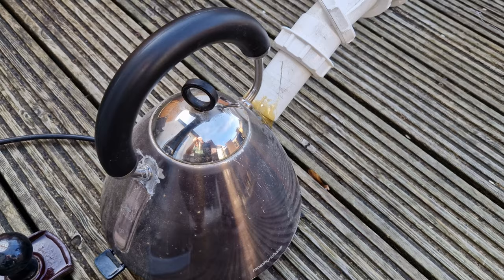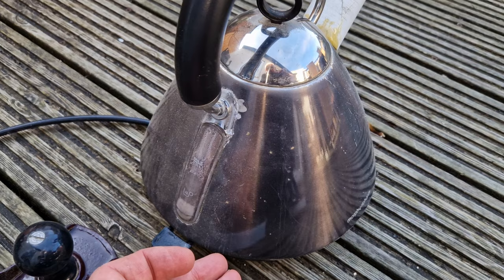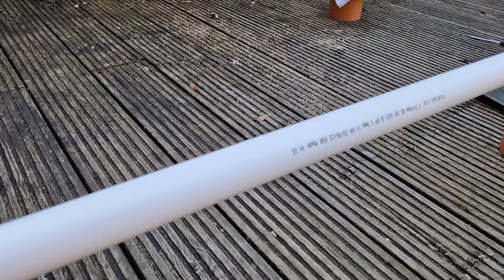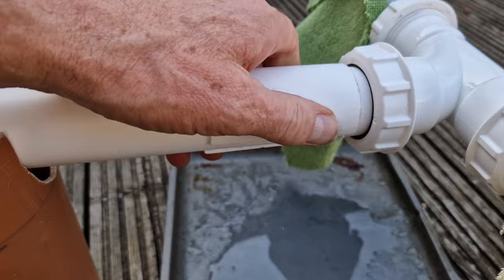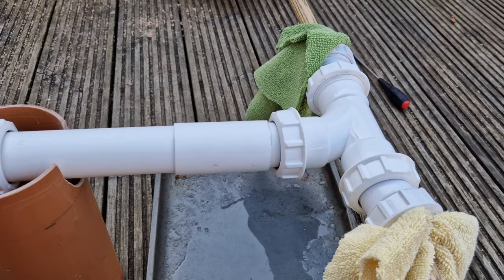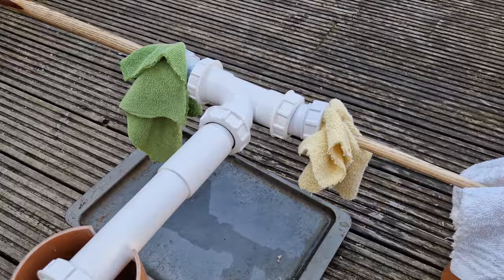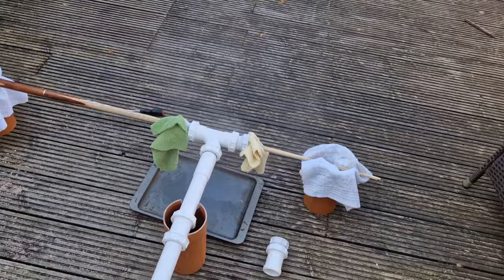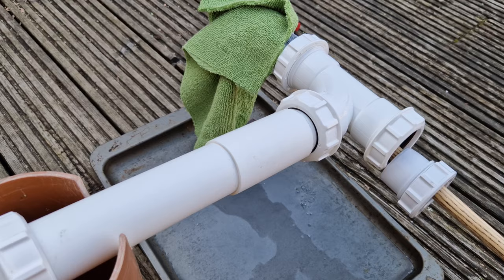Steaming a Snooker Cue - How to build a rig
This is the simple rig that I built to steam shafts or just a small area of a cue.

This is just my take on a rig so as it's steam and dangerous we don't take ant responsibility and would advise you take advise if you aren't experienced on what you are doing.

steaming a cue
straightening a cue
warped cue
bent cue